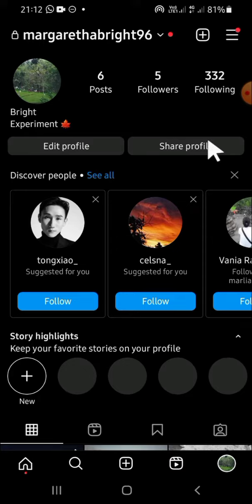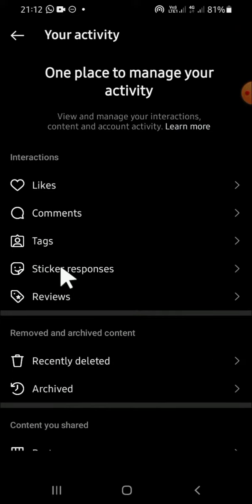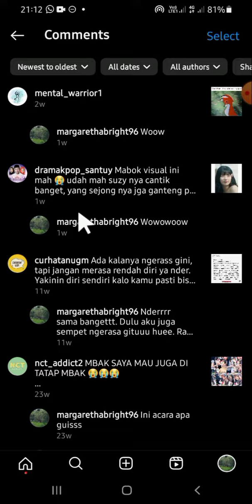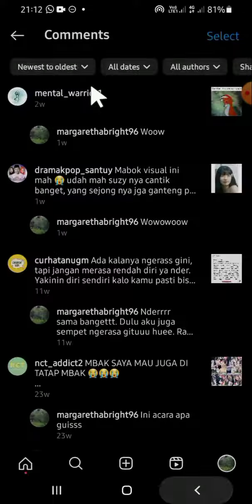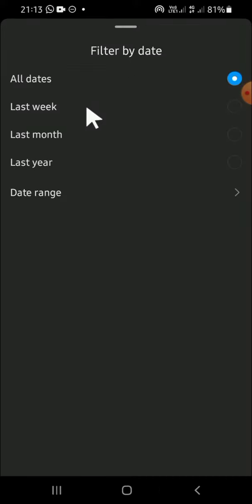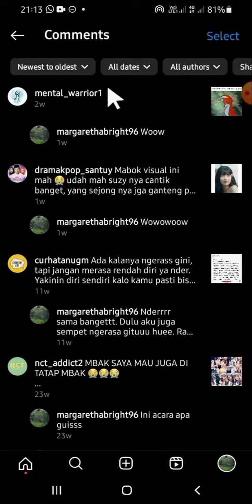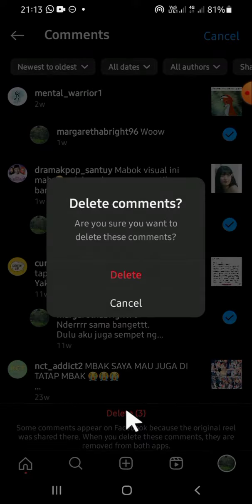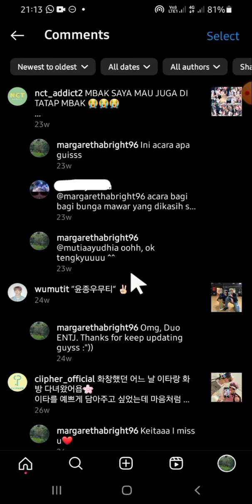How You Can Easily Delete All Comments You've Made on Someone Else's Instagram Post?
We've all been there – you've left a few comments on someone else's Instagram post, and now you'd like to clean up your activity. But manually deleting each comment can be a time-consuming chore, right? Well, not anymore! In this video, we'll show you a simple and efficient method to delete all your comments from someone else's Instagram post in just a few steps.